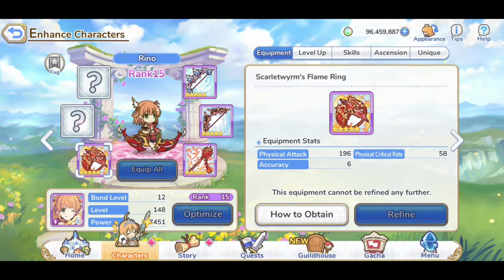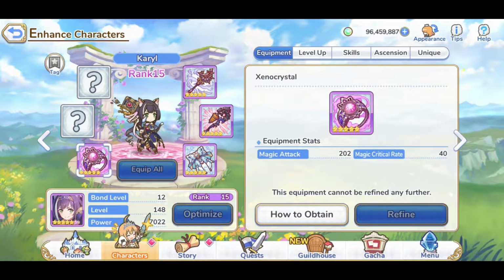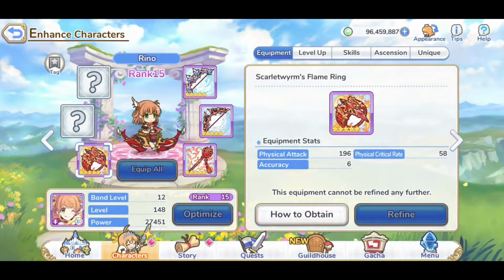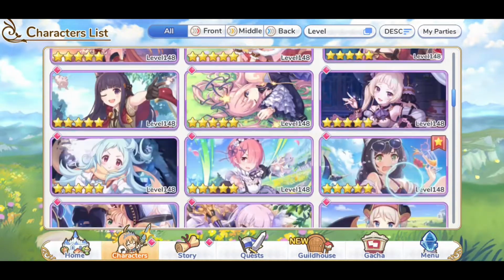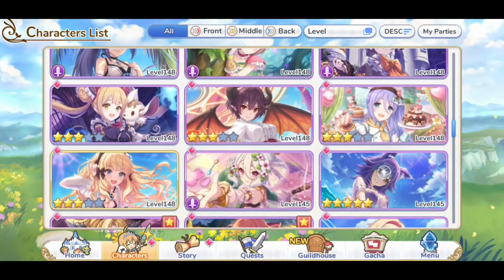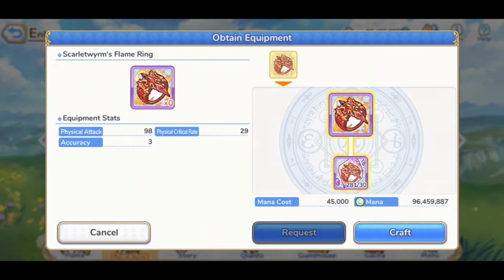My Preparations for Princess Connect Re:Dive EN CB21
Final full non-loop CB for Priconne EN, here's all you need to know about it!

BGM
Blue Archive: Midsummer Cat